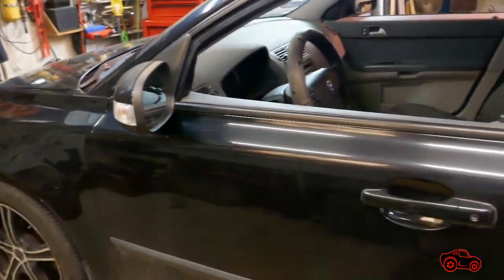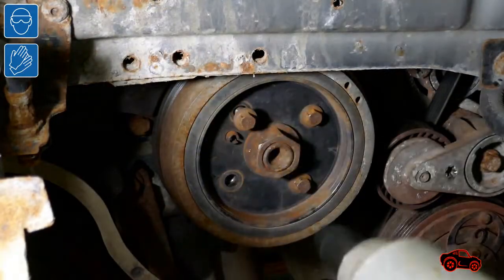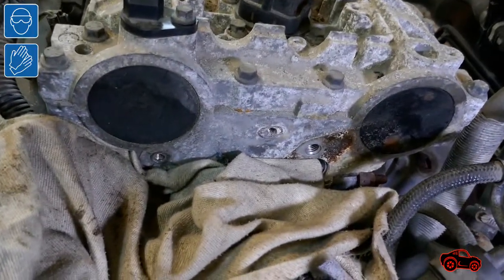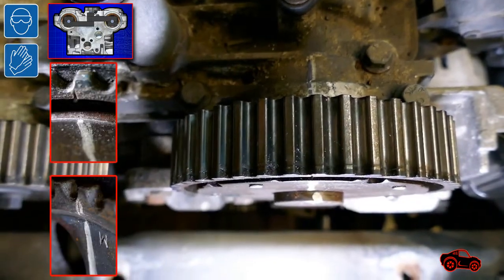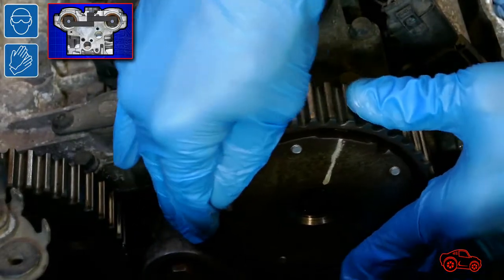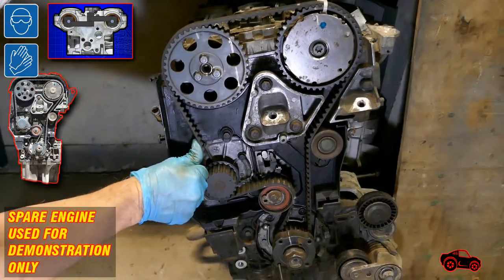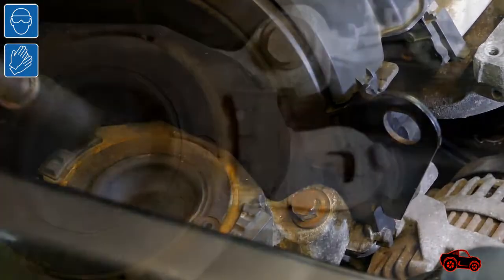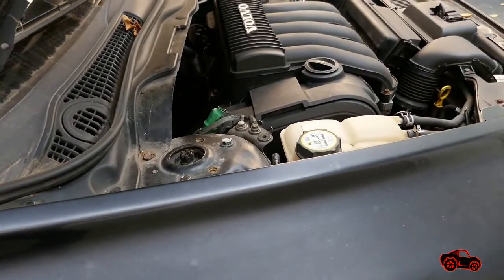Volvo S40 2.4i Timing Belt & Camshaft Oil Seal Replacement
This video shows you how I replaced the timing belt and the oil seal of VVT camshaft on my Volvo S40 2.4L.
It also shows how I used some homemade tools that I fabricated years ago when I replaced the timing belt and the oil seal for the first time.
Two models of belt tensioners were installed separately on a spare engine to see the difference between the procedures.

Note: Follow the required maintenance about the timing belt, the idler pulley and the tensioner that is  written in the Volvo `Warranty and Service Records Information` book, section `Maintenance Service Operation`.

I checked my tensioner bearing, my idler pulley bearing, and my water pump bearing and I am confident they will last at least 2 more years since now I only use this vehicle once or twice a week.

If the flexpipe can easily be undone from the exhaust manifold, it is a good opportunity to prevent the flexpipe from getting damaged when the engine is lowered or raised.

The right engine mount could have been replaced but it was not a priority when I was filming this video.